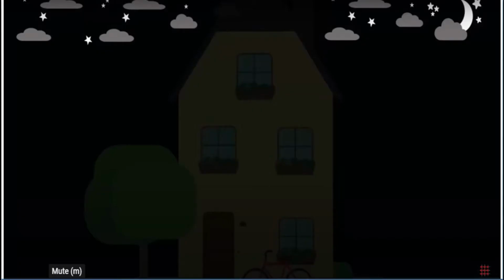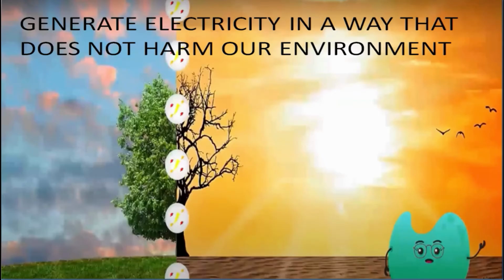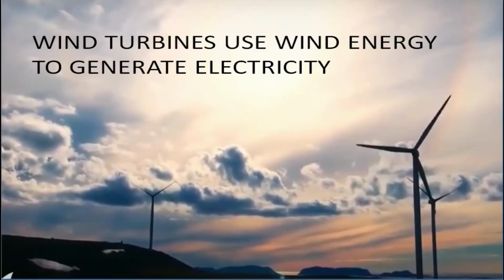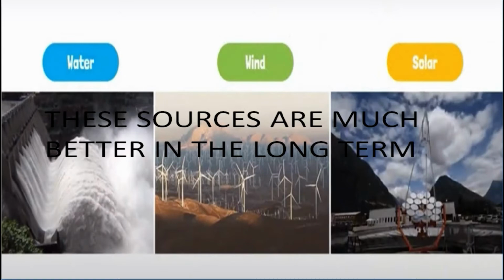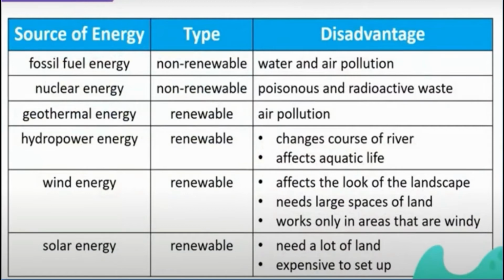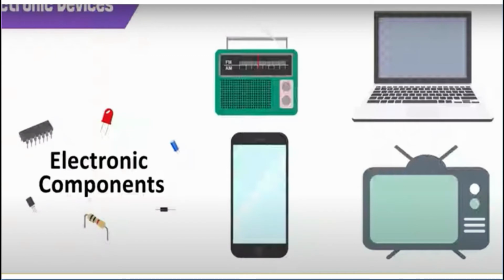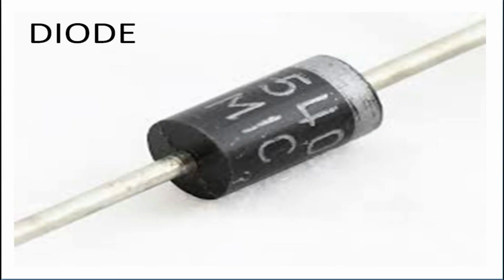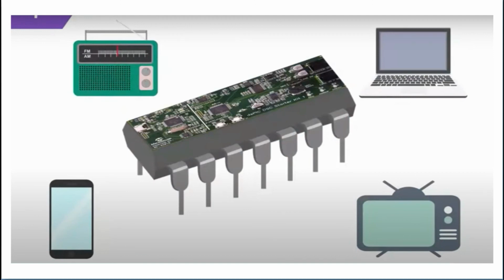Science Topic: Electricity in action (part- 1)